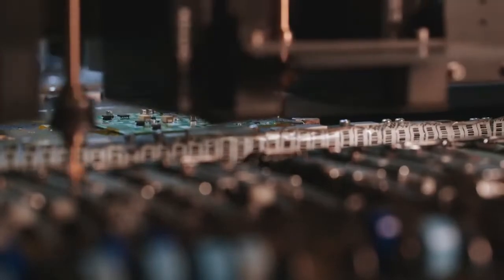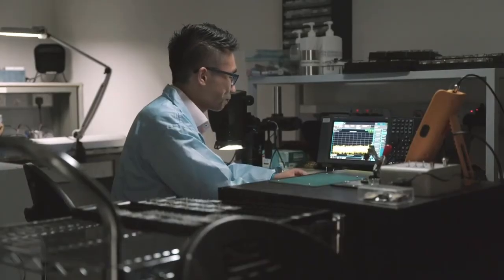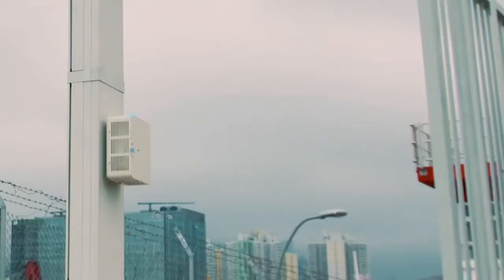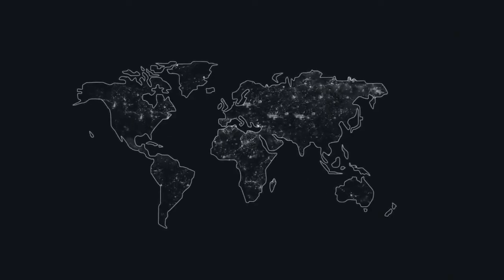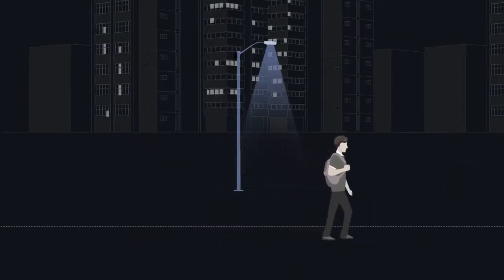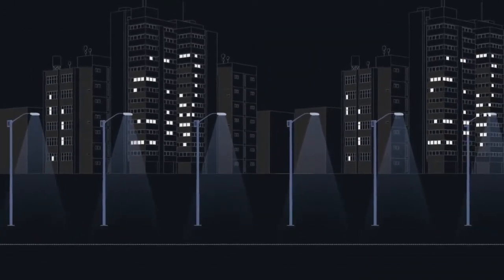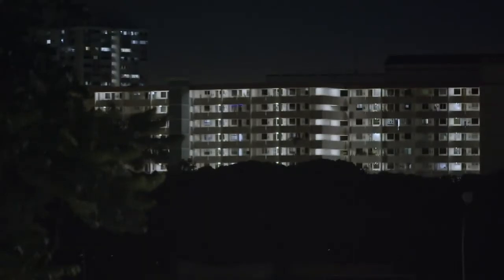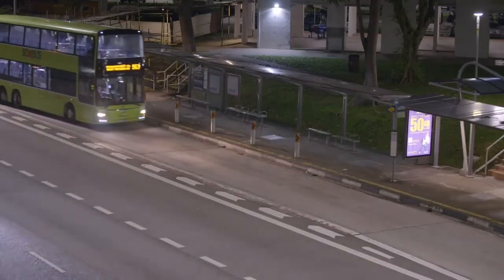Made in Singapore - An Exclusive Look into Singapore's Factories of the Future